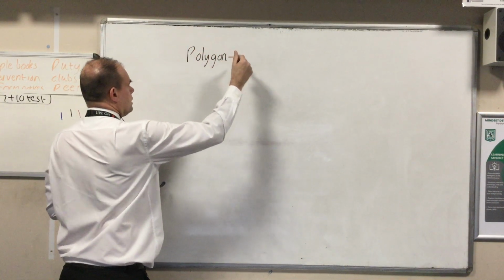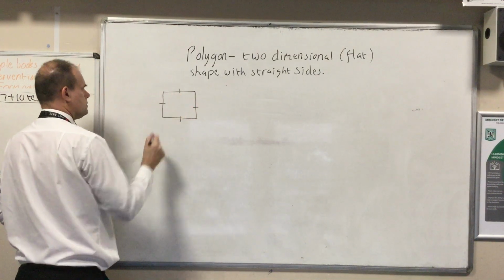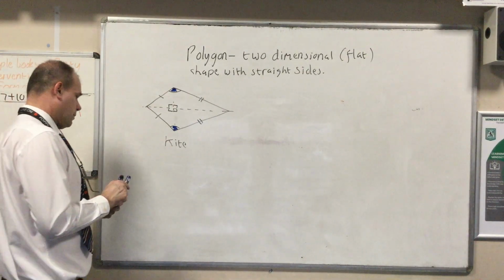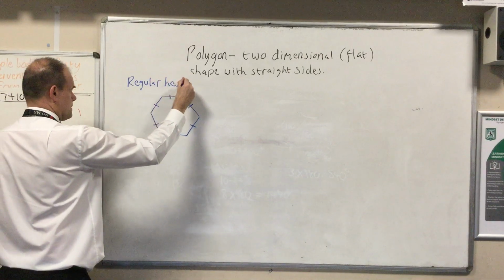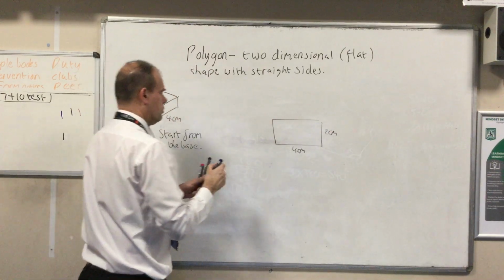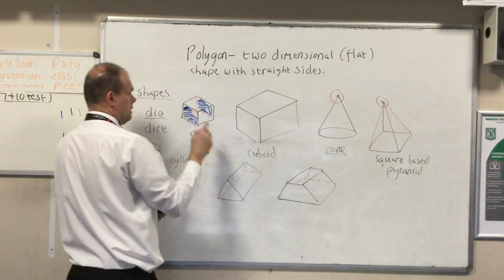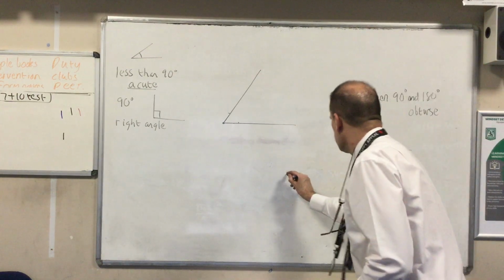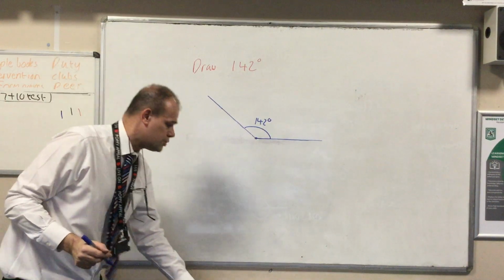Stage 6 units4 5